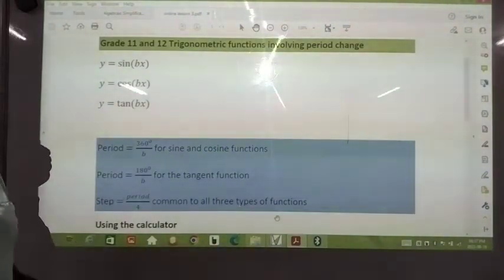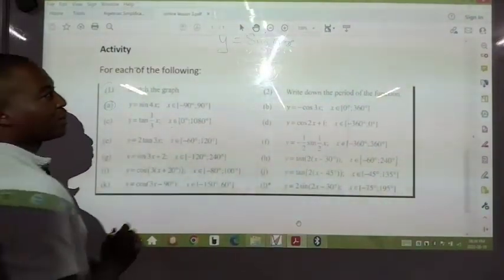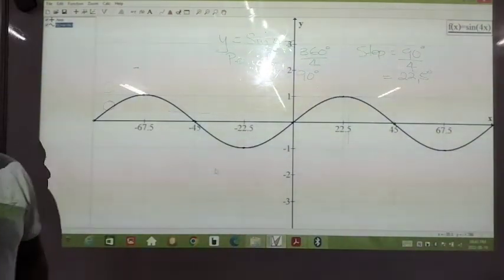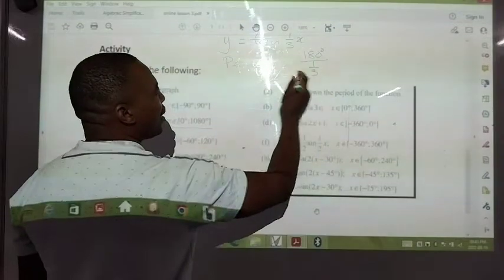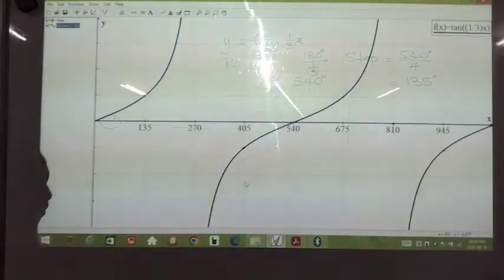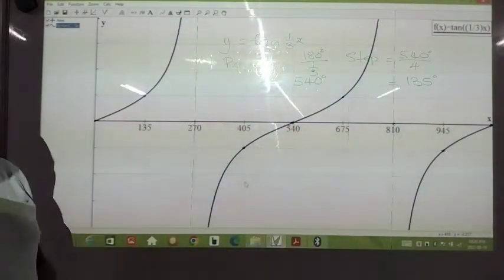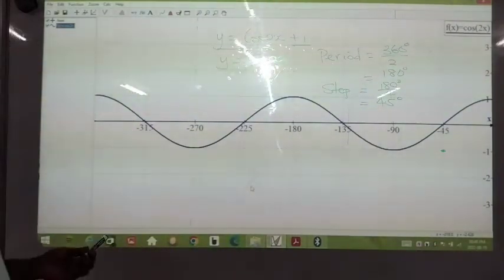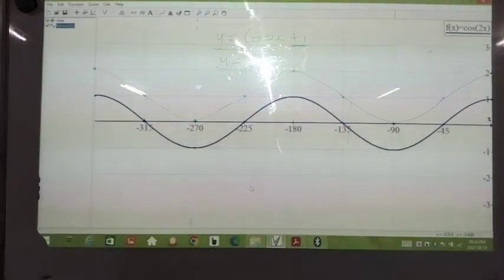GRADE 11 and 12 Trigonometric functions (Period change)